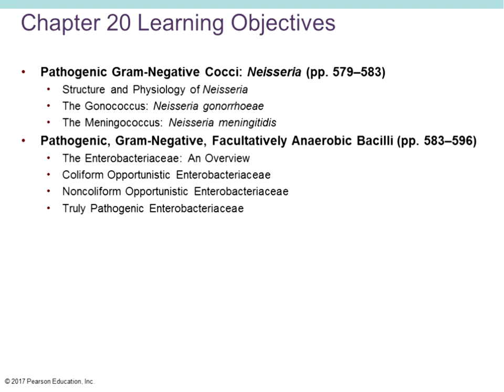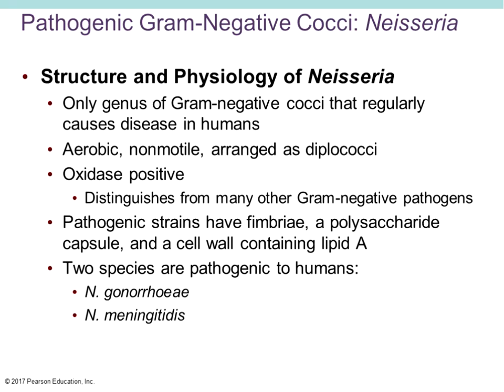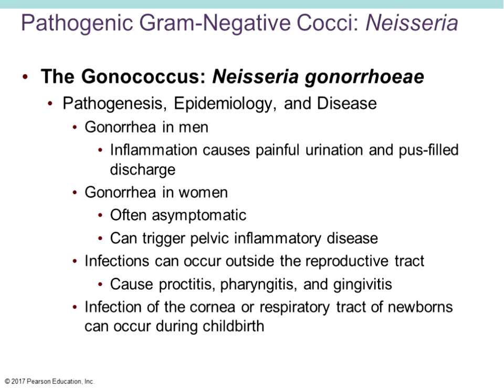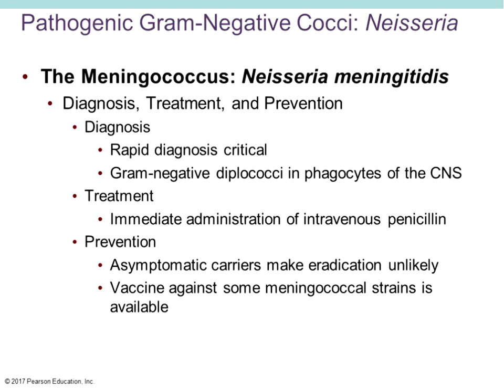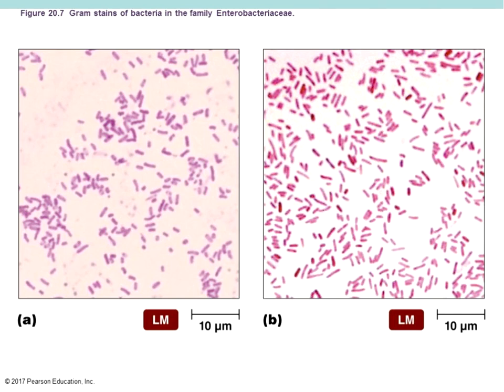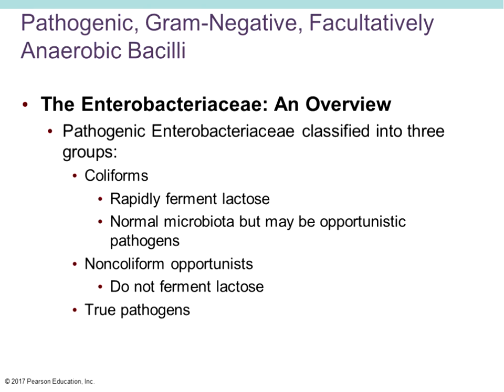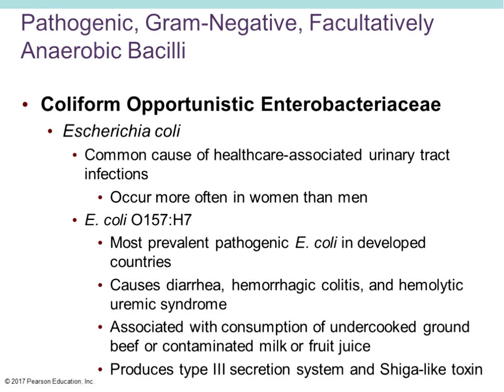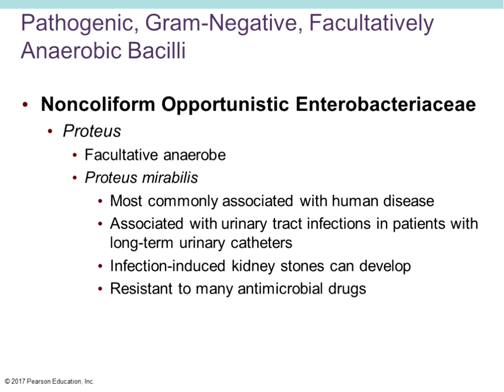Chapter 20 Pathogenic Gram - organisms Part 1 of 2